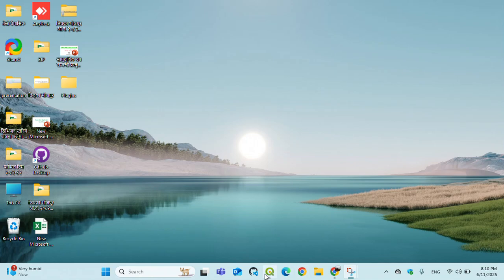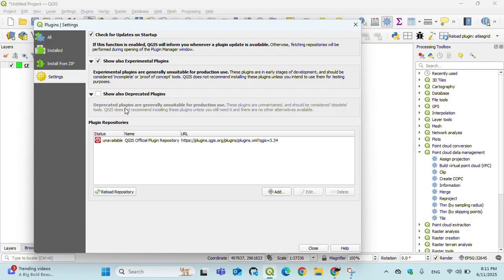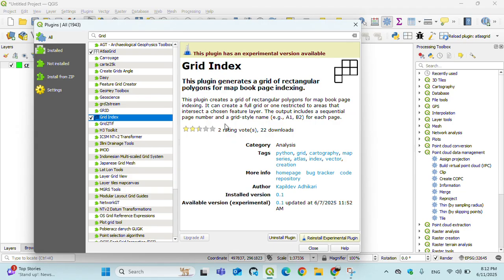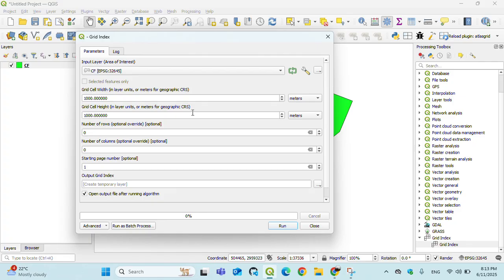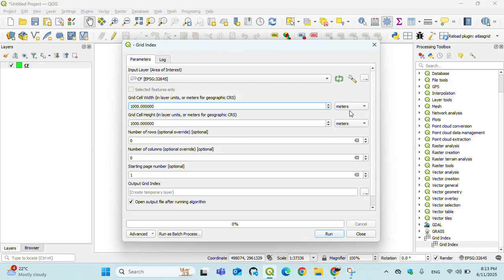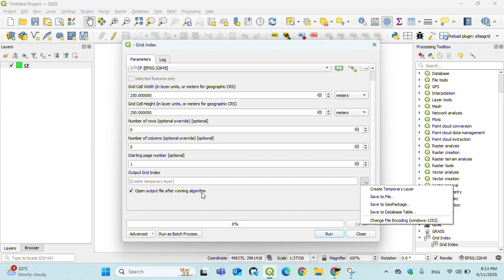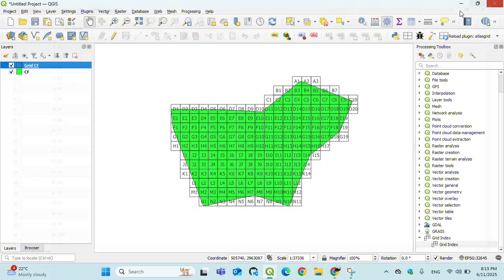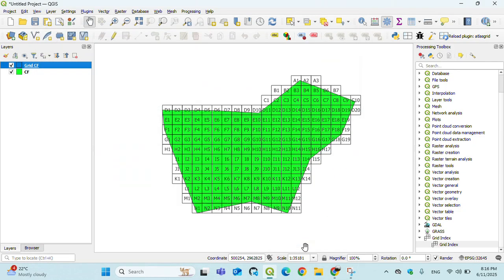Grid Index in QGIS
This plugin creates a grid of rectangular polygons for map book page indexing, restricted to polygons intersecting a chosen feature layer, setting each page's spatial extent, reference, and adjacent page labels. It supports projected and geographic spatial data. Supports vector and raster data.

Steps:
Installing the Plugin: The video demonstrates how to find and install the "Grid Index" plugin, noting that it's an experimental version [01:13].
The plugin was developed by the video's creator [01:25].

Plugin Functionality: The main purpose of the plugin is to create rectangular polygons or grids from a map or an area of interest, similar to grid index features in ArcGIS [01:43]. It can create a full grid or one restricted to areas intersecting a chosen polygon layer, generating sequential page numbers and grid style names (e.g., A1, B1) [02:04].

Using the Plugin:
After installation, the "Grid Index" plugin appears in the processing toolbox [02:29].

Users need to select an input layer, such as a shapefile [02:49].

Important parameters include "grid cell width" and "grid cell height," which are in meters if the data is in a projected coordinate system [03:00].

Optional inputs include a starting page number, and leaving "number of rows" and "number of columns" null is recommended for best results [03:47].

The output can be saved as a file or created as a temporary memory layer [04:22].

Visualizing the Grid: Once the grid layer is created, the video shows how to change its symbology to an outline [04:56] and display labels for page names and numbers [05:09].

Feedback and Improvements:
The creator welcomes suggestions for improvements or bug reports through the plugin's repository or bug tracker [05:44].